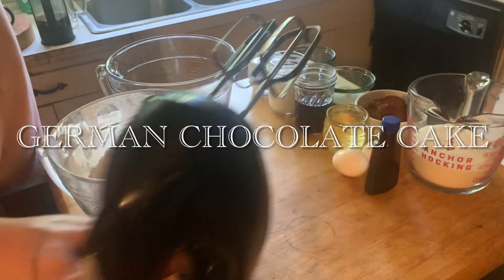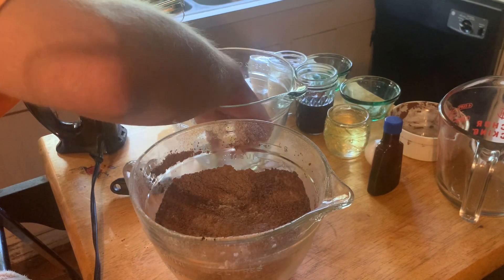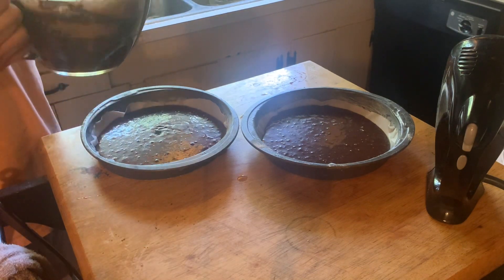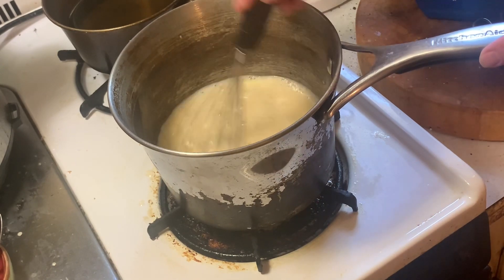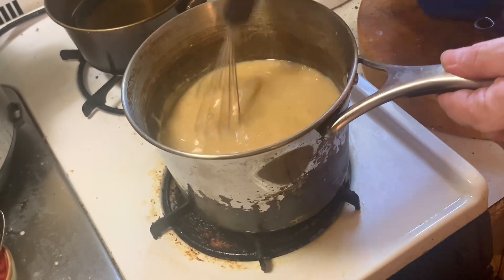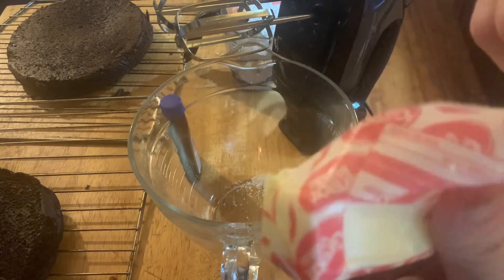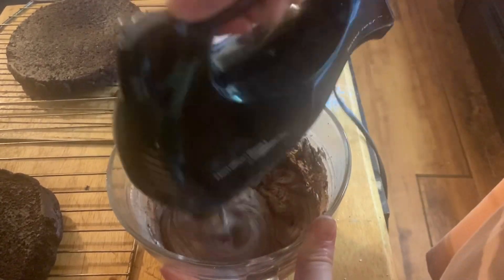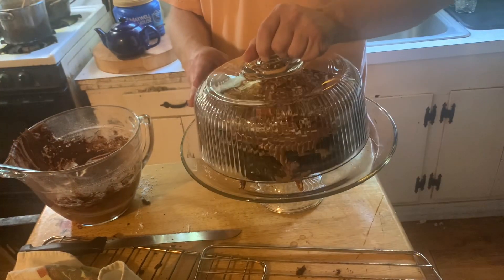German chocolate cake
German chocolate cake with the coconut and the pecans and the sugar lots of sugar and chocolate